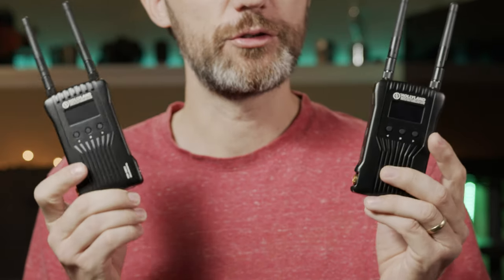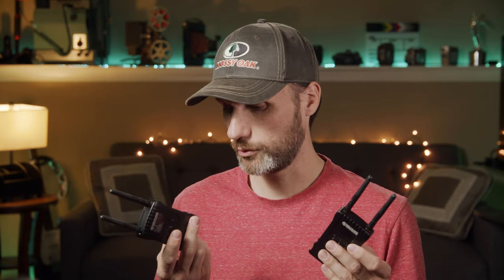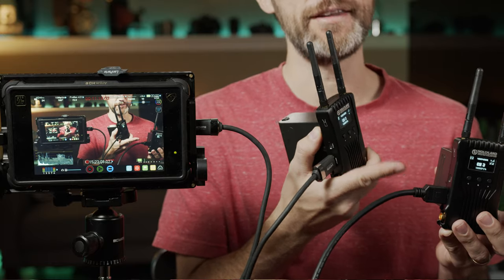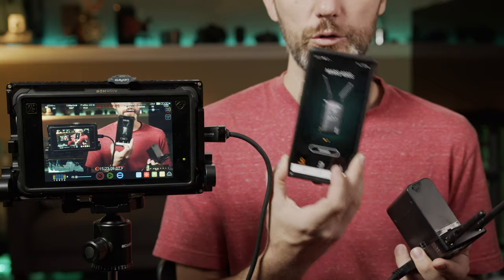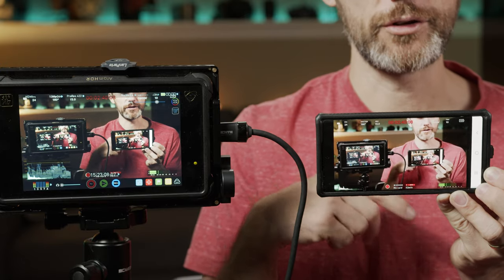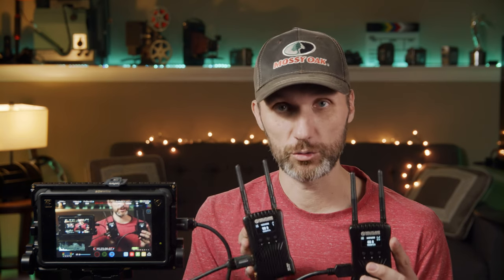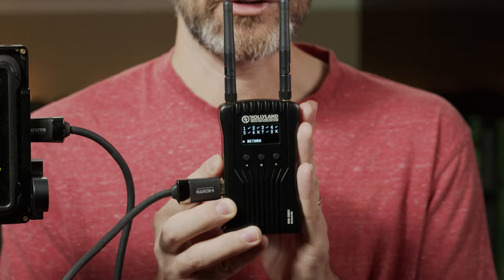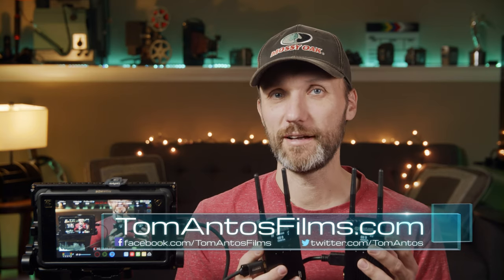Wireless Video on a Phone, Tablet and Monitor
New version of Mars 400S has improved the noise of fan. Also if there’s no signal interference, the three scene modes are the same. ⬇️More INFO below⬇️

Amazon Canada
Amazon UK
Amazon Germany

A great entry level pro wireless video system that also offers wifi video transmission to any mobile device. Some of it's features are:
-1080 60p Signal
-400' Range
-L-Series Battery Plates
-SDI/HDMI Input and Output
-Wi-Fi Transmission to 4 Mobile Devices
-HollyView App Turns Any Mobile Device into a Pro Monitor
-Compatible with iOS and Android
-OLED display
-Frequency Interference Auto-Scan Feature for best transmission channel Three modes let you prioritize between video quality, low latency, or a balance between the two